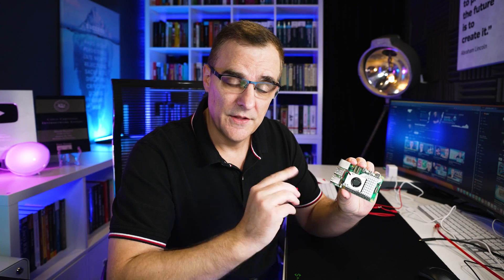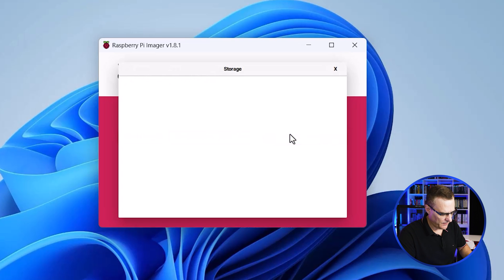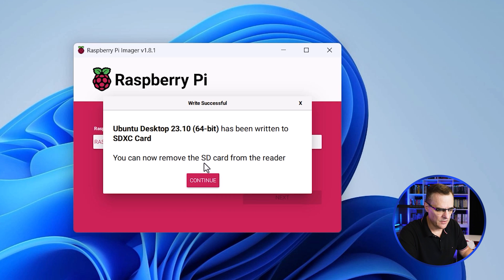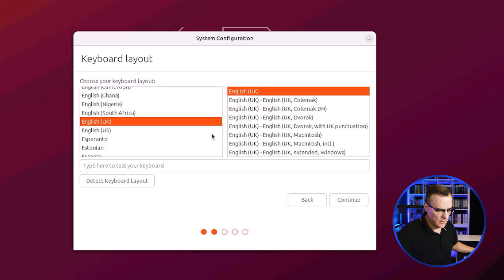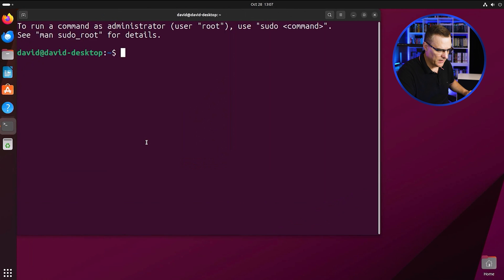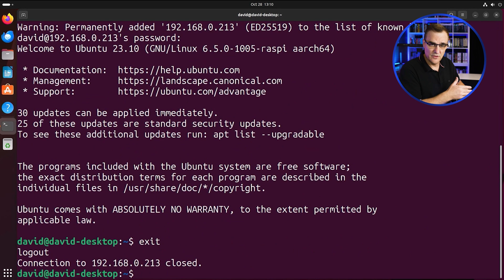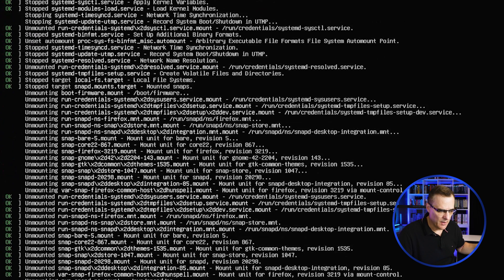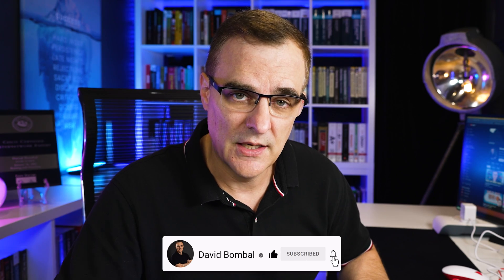Raspberry Pi 5 Ubuntu install in 8 minutes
It's now easy to install Ubuntu on a Raspberry Pi 5. I show you all the steps in 8 minutes in this video.

// MY STUFF //

// MENU //
00:00 - Introduction
00:11 - Downloading and Installing Software
02:30 - Assembling Raspberry Pi 5
03:20 - Booting Ubuntu Raspberry Pi
06:07 - Accessing the Internet
08:06 - Outro

pi 5
raspberry pi 5
raspberry pi
raspberry pi 4
raspberry pi 4 model
linux
ubuntu
ubuntu raspberry pi
pi 5 ubuntu